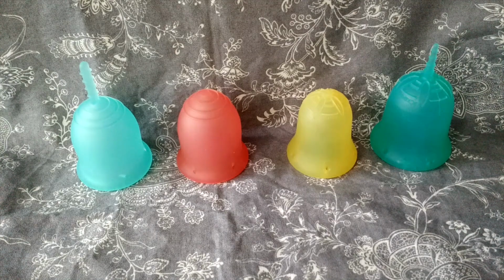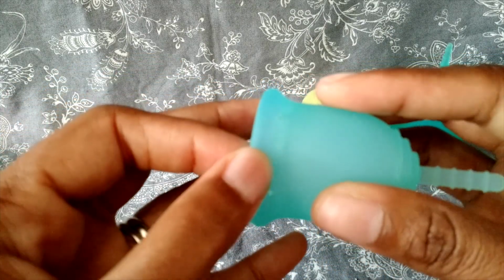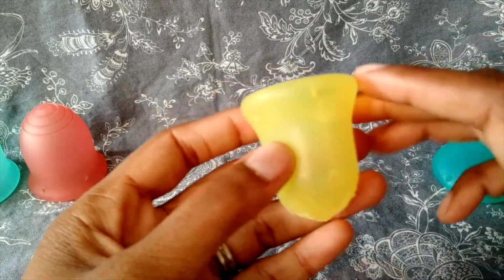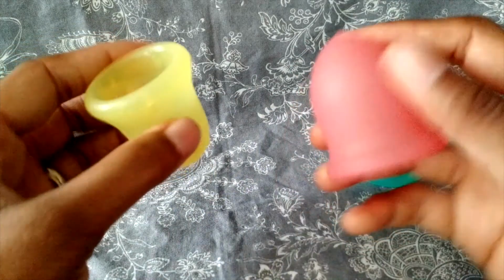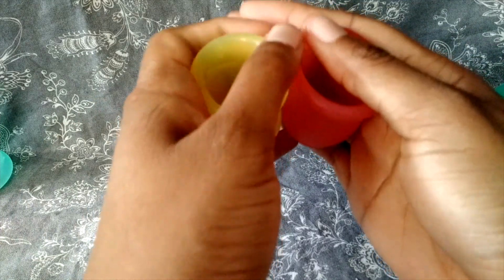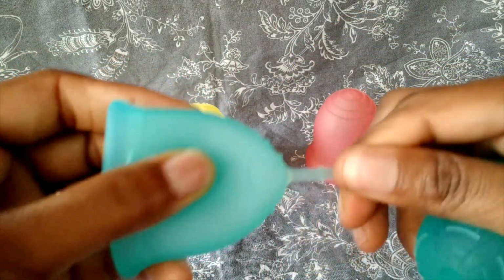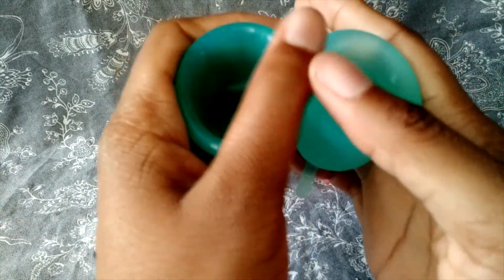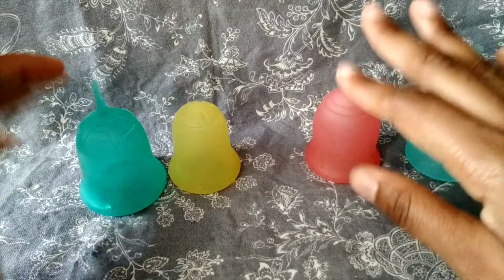Sckoon 1 and 2 vs. Small Lena - Menstrual Cup Comparison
Dimensions of each cup
Sckoon 1:
Diameter: 40 mm
Length (without stem): 45 mm
Capacity: 23 ml

Sckoon 2:
Diameter: 45 mm
Length (without stem): 50 mm
Capacity: 30 ml

Small Lena:
Diameter: 41mm
Length(without stem): 47 mm
Capacity 25 ml